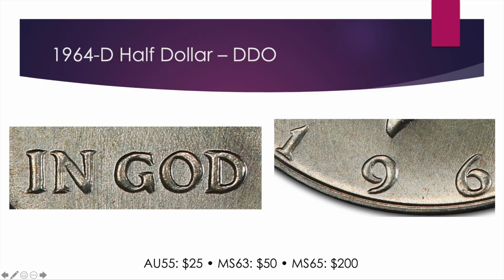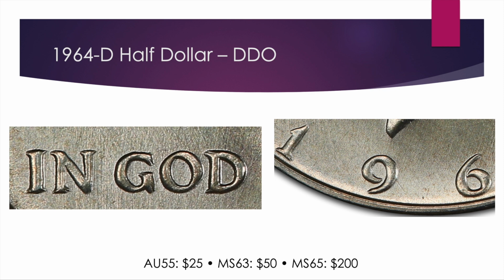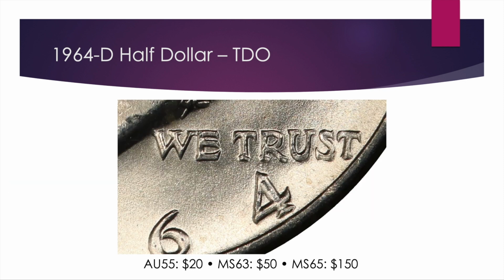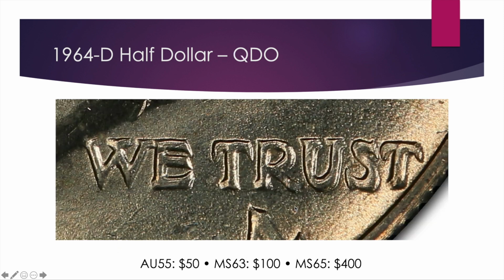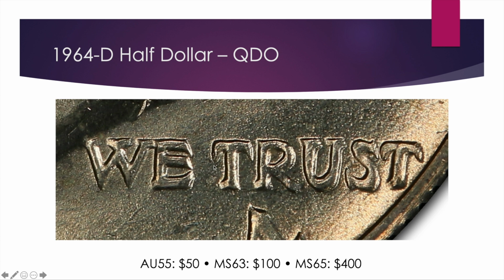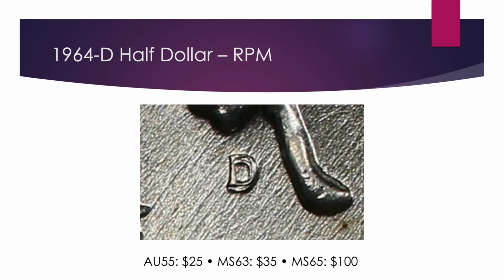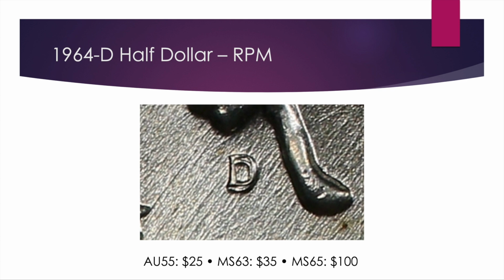1964-D Half Dollar Worth Money - How Much Is It Worth And Why?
This is my coins worth money series that now runs every other week highlighting a different coin you may find in pocket change or in a collection worth money. Whether it’s an error half dollar, variety half dollar, or key date half dollar, the half dollars worth money are often worth big money - and I’m here to show you what to look for via a discussion of where the error or variety is on the coin and then close up pictures of it. If you watch, you may find half dollars worth big money after cherrypicking.

This specific video is about 1964-D half dollars worth money - these 1964-D double die half dollar coins can be worth $400 or more in the right condition! Best of luck finding one of these awesome 1964 half dollars.